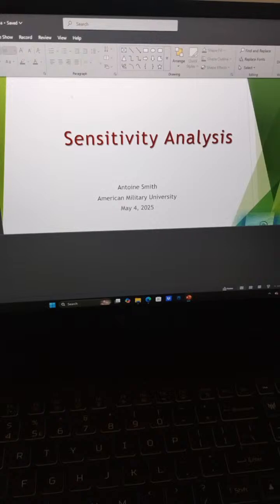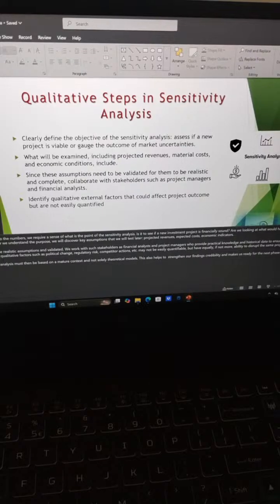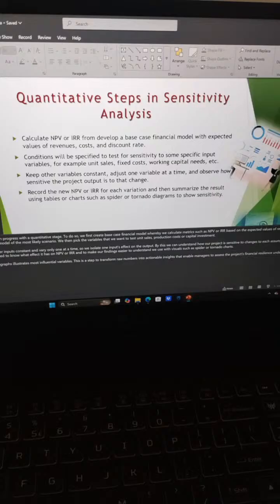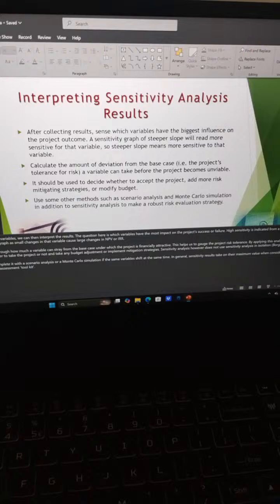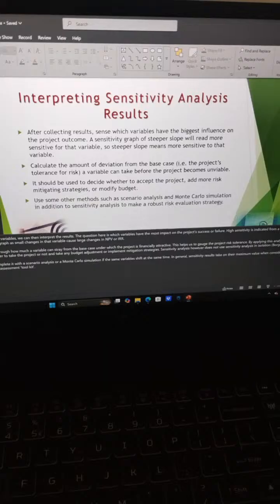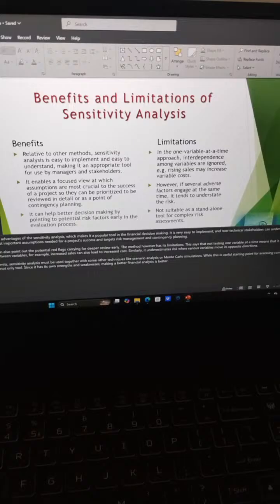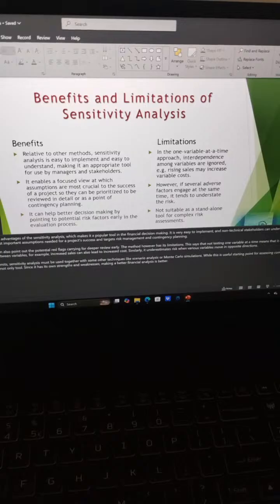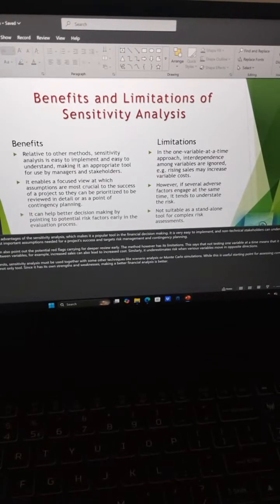What Is Sensitivity Analysis and Why Does It Matter?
Sensitivity analysis is a financial modeling technique which aids us to determine what the impact of different values of a given input variable can do to a specific output metric e.g. NPV or IRR.
This will enable analysts to play with what if scenarios — with the key assumption about how sales volume, how operating cost, and interest rates and so on changes.
It helps find out with which variables the influence on a project’s profitability or feasibility is to be most significant.
Sensitivity analysis can further be defined as the effect of change in the one variable at a time, such that it gives an insight into the robustness and risk profile of a project.